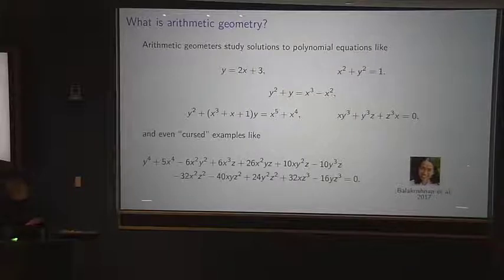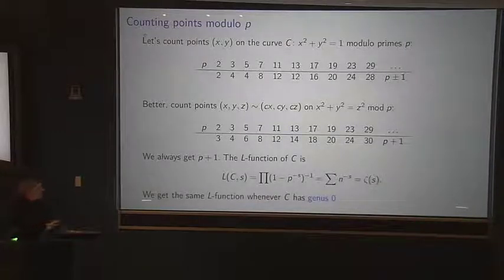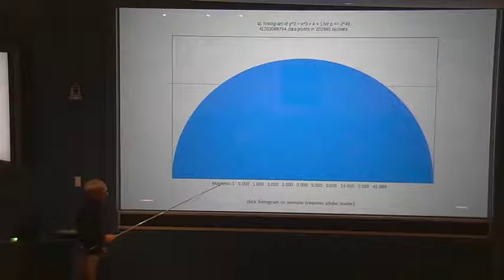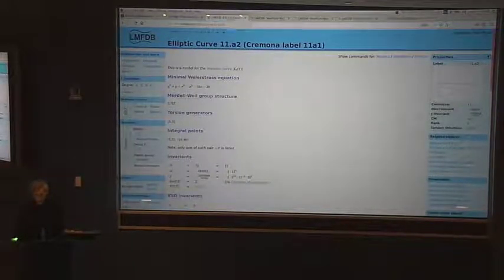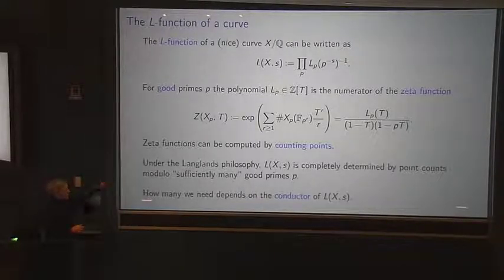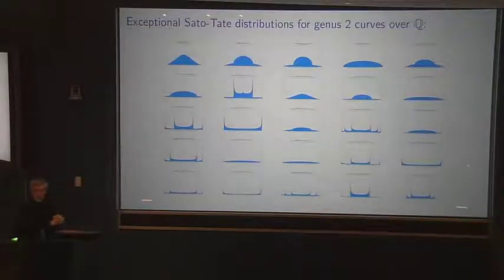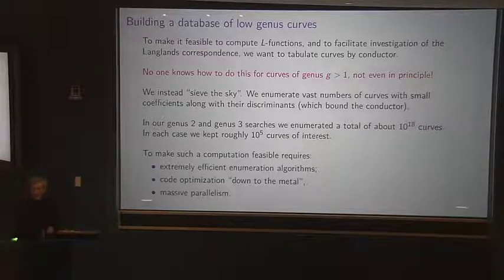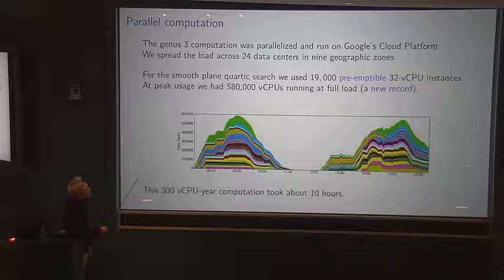Andrew Sutherland - Building Telescopes for Mathematicians (January 9, 2019)